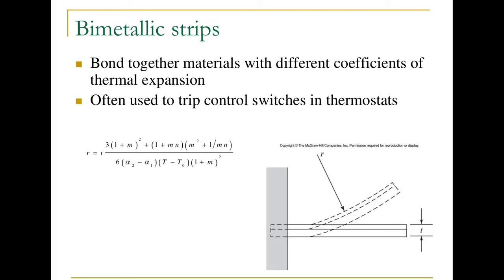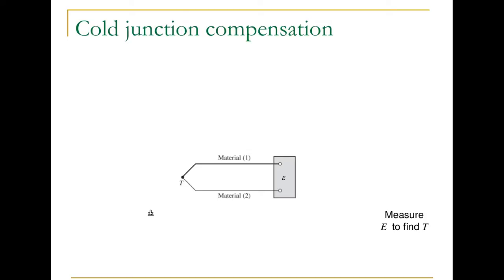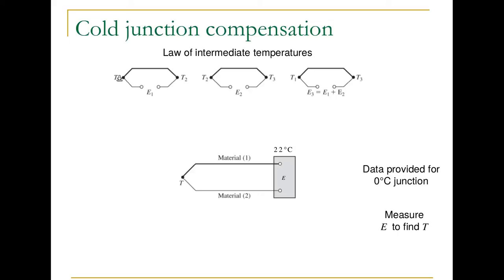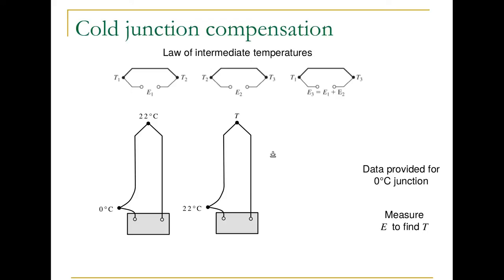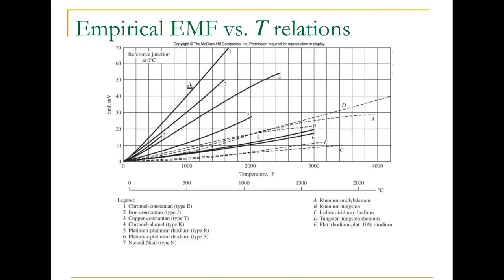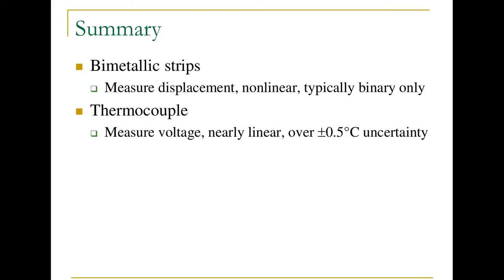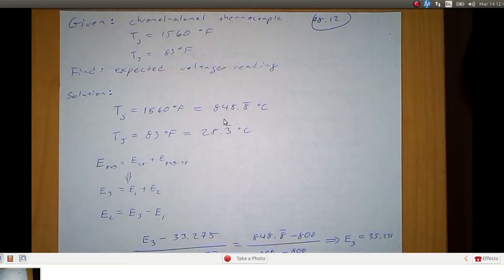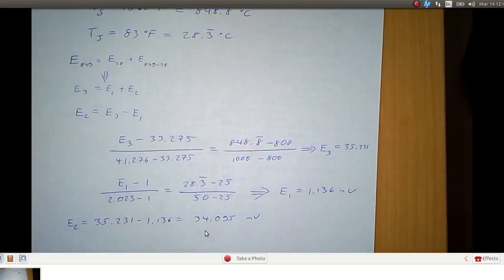Measuring temperature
Bimetallic strip and thermocouple